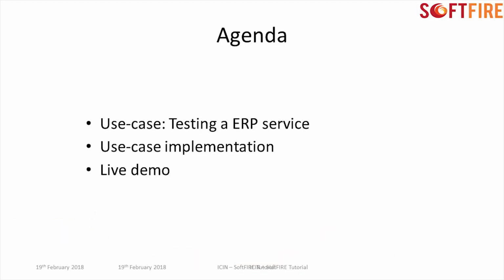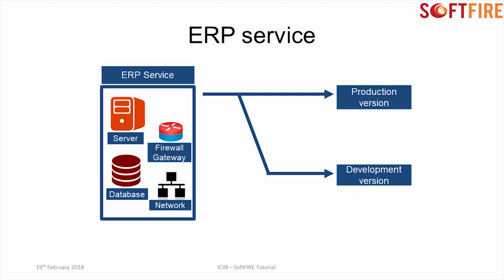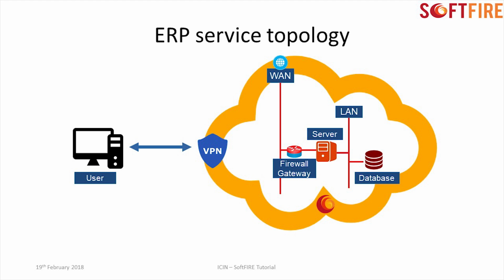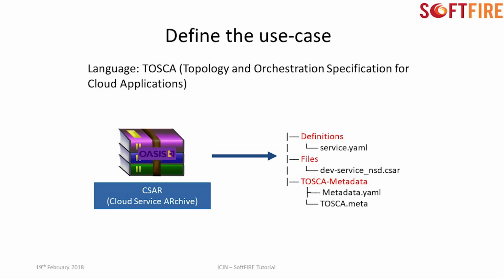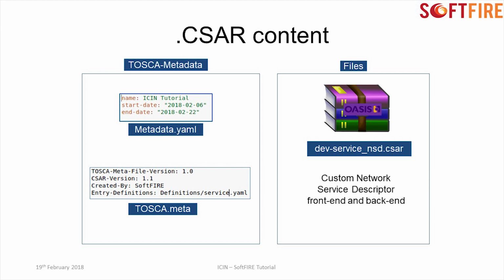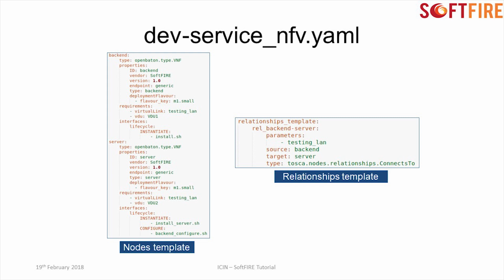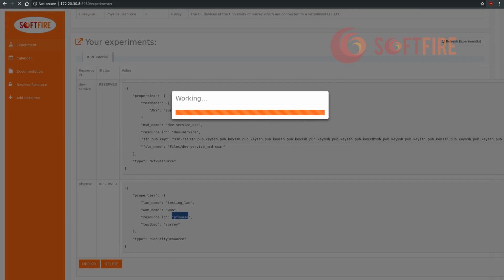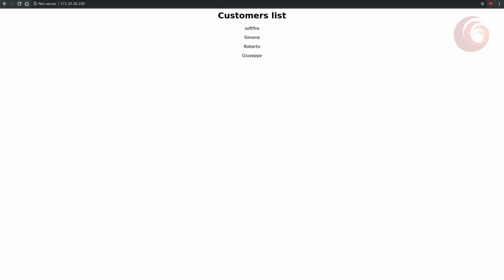SoftFIRE: ICIN Tutorial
Video Recording of ICIN Tutorial, session held by Simone Pizzimenti (Communication Valley Reply)